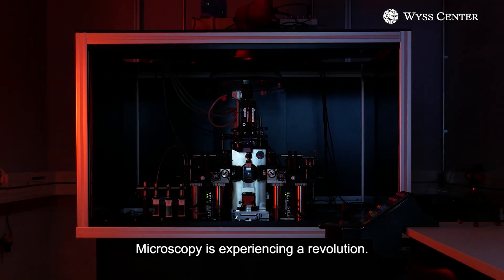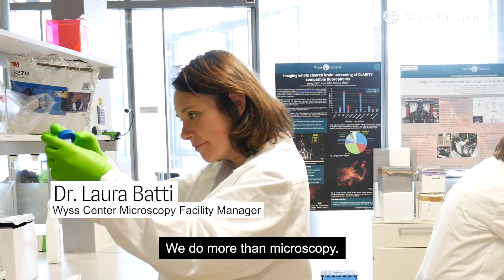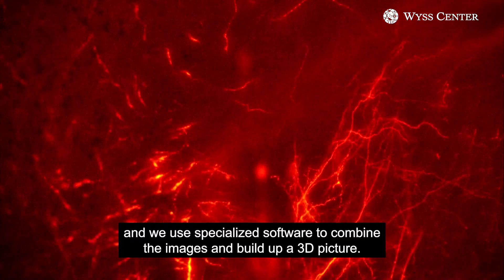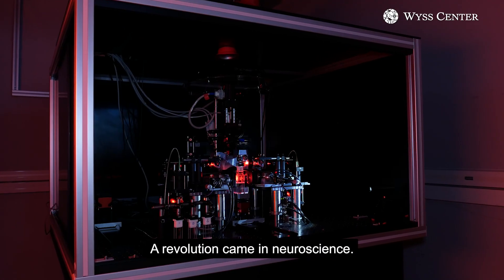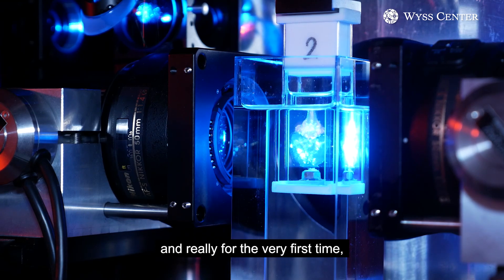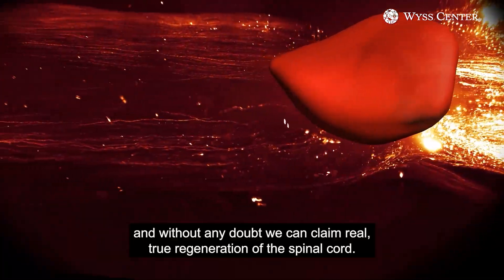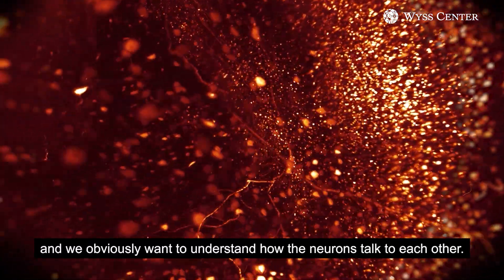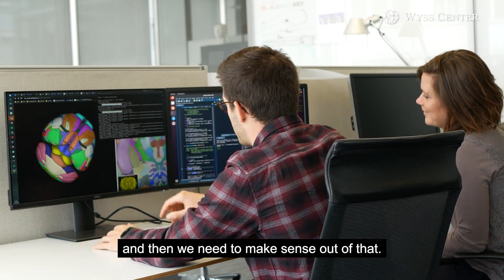Revealing 3D anatomy with lightsheet microscopy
Microscopy is experiencing a revolution. Developers around the world are working together to push microscope technology to the extremes.
Here we show how the Wyss Center is developing lightsheet technology by integrating innovative tools to look at the fluorescent signal within whole organs.